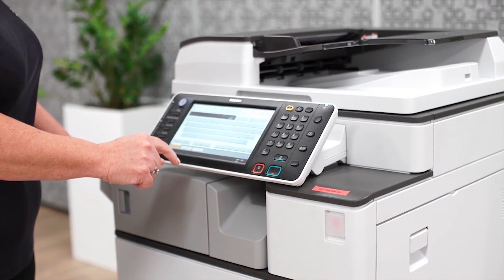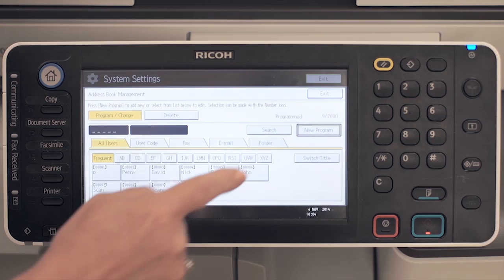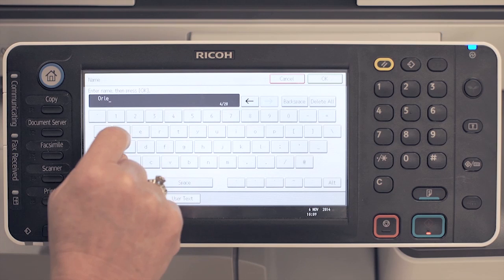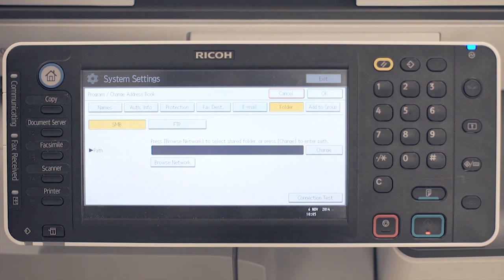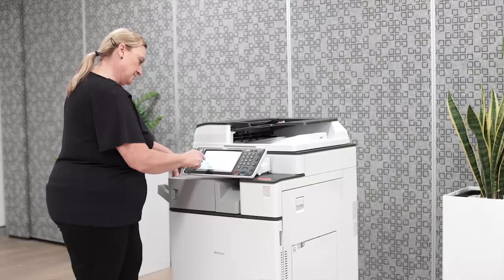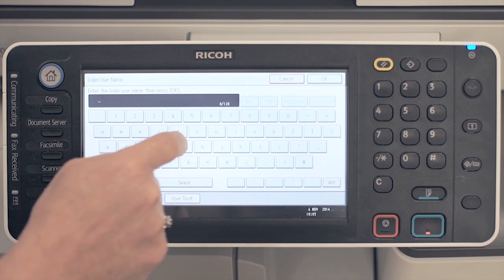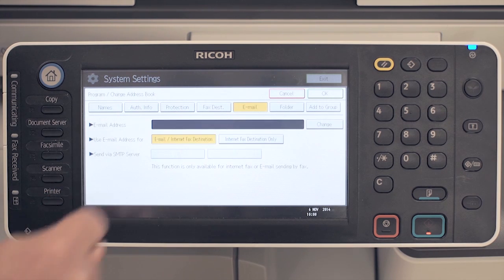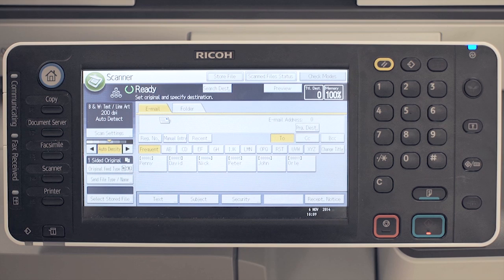Ricoh Customer Support - How to add Address Book entries